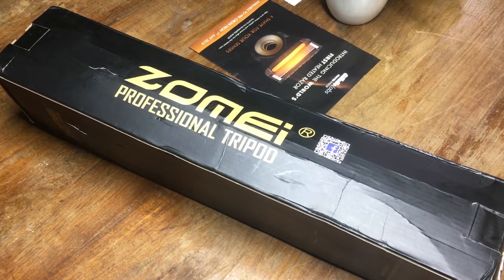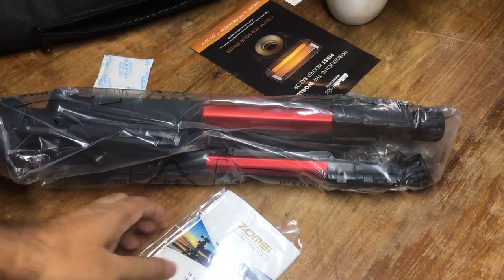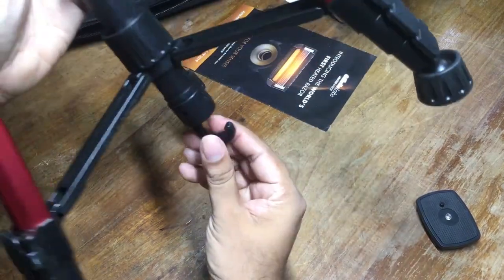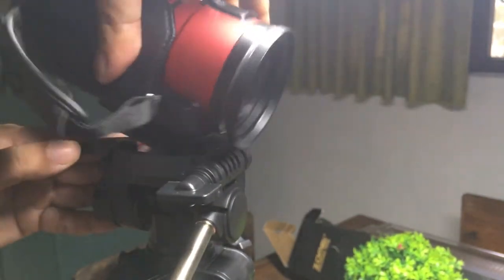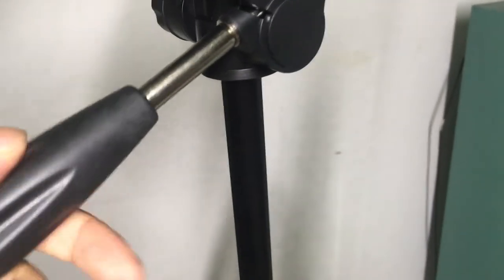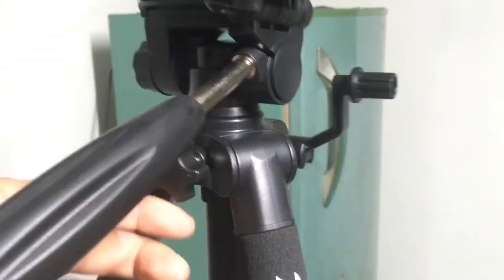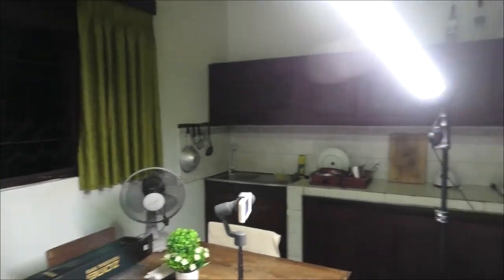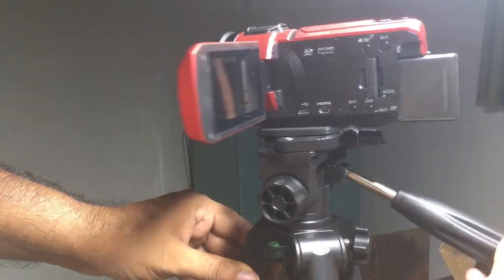Zomei Q111 Tripod Unboxing Testing & Review- $30 Budget Tripod Any Good?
Comprehensive Review of the Zomei Q111 'Professional' Aluminum Tripod!

Intro- 0:00
Unboxing- 0:35
Setup- 1:04
Build materials- 2:08
Height, Pan, Tilt adjustment- 2:28
Height of the Tripod- 3:24
Testing tripod movement- 3:29
Conclusion- 4:17